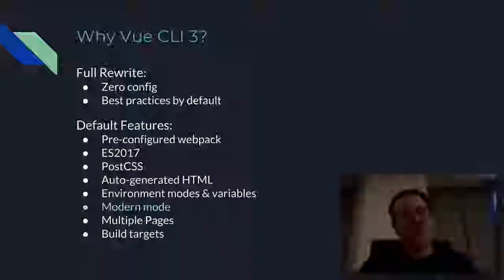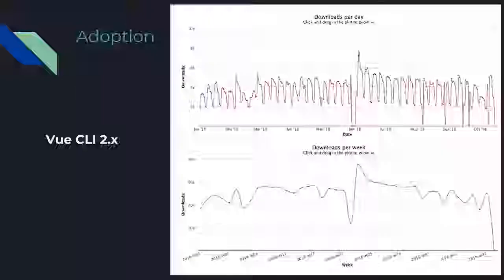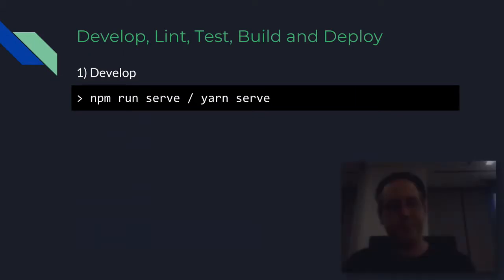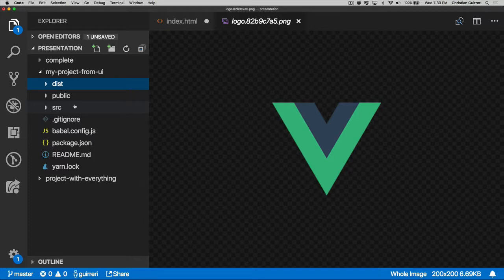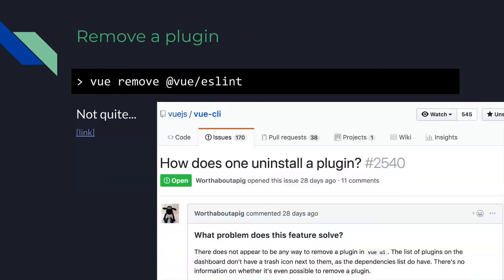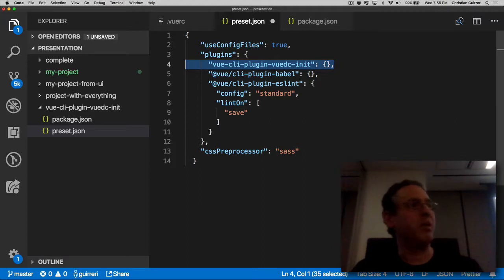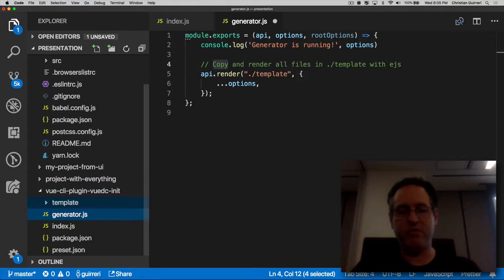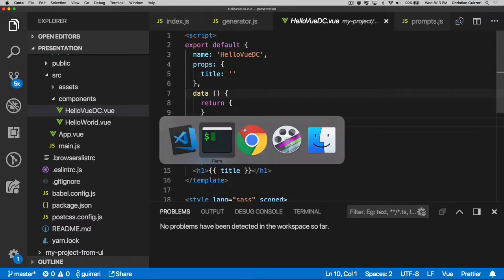An Overview of Vue CLI 3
Vue CLI 3 is out and it has so many cool new features! Join Chris Guirreri to learn about all the great things it can do and why you should start using it on your own project!